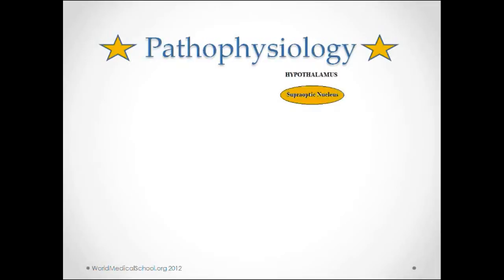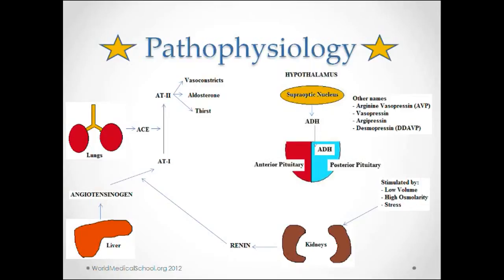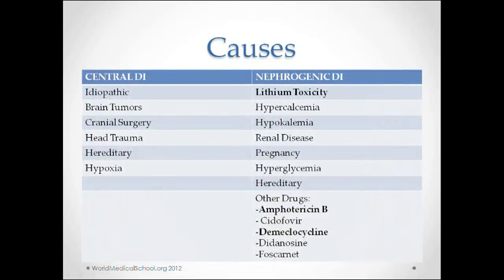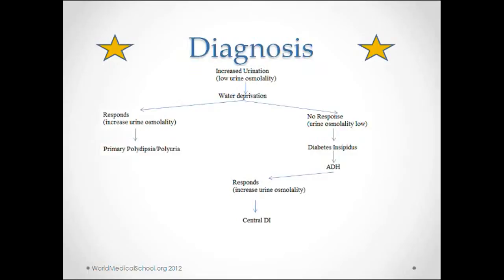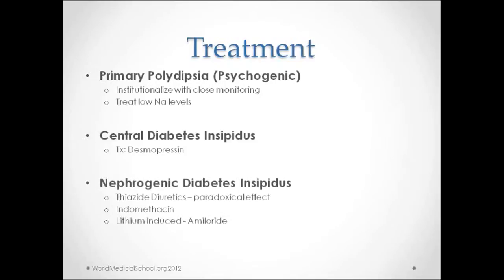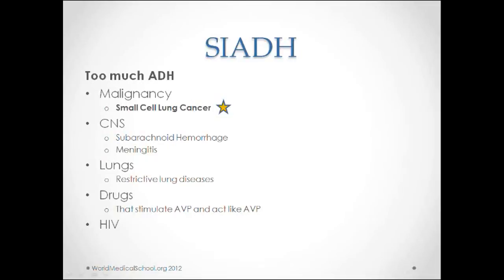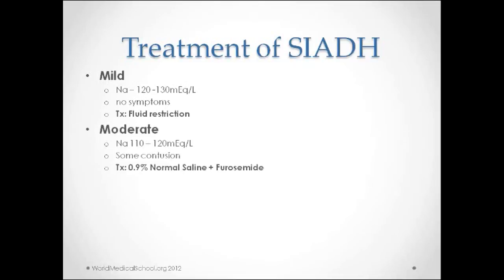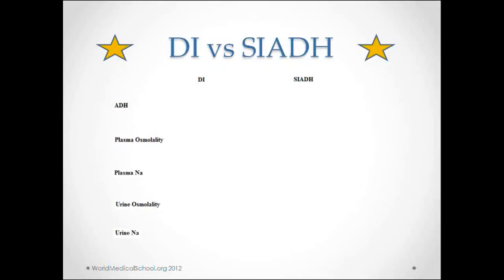Diabetes destroyer - How to Cure Diabetes 2 - Part 18 - All About Diabetes: bit.do/curediabetes2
Diabetes mellitus - Signs and symptoms
Diabetes mellitus (DM), commonly referred to as diabetes, is a group of metabolic diseases in which there are high blood sugar levels over a prolonged period. Symptoms of high blood sugar include frequent urination, increased thirst, and increased hunger. If left untreated, diabetes can cause many complications. Acute complications include diabetic ketoacidosis and nonketotic hyperosmolar coma. Serious long-term complications include cardiovascular disease, stroke, chronic kidney failure, foot ulcers, and damage to the eyes.

Diabetes is due to either the pancreas not producing enough insulin or the cells of the body not responding properly to the insulin produced. There are three main types of diabetes mellitus:

    Type 1 DM results from the pancreas's failure to produce enough insulin. This form was previously referred to as "insulin-dependent diabetes mellitus" (IDDM) or "juvenile diabetes". The cause is unknown.
    Type 2 DM begins with insulin resistance, a condition in which cells fail to respond to insulin properly. As the disease progresses a lack of insulin may also develop. This form was previously referred to as "non insulin-dependent diabetes mellitus" (NIDDM) or "adult-onset diabetes". The primary cause is excessive body weight and not enough exercise.
    Gestational diabetes, is the third main form and occurs when pregnant women without a previous history of diabetes develop high blood-sugar levels.
Prevention and treatment involve a healthy diet, physical exercise, maintaining a normal body weight, and avoiding use of tobacco. Control of blood pressure and maintaining proper foot care are important for people with the disease. Type 1 DM must be managed with insulin injections. Type 2 DM may be treated with medications with or without insulin. Insulin and some oral medications can cause low blood sugar. Weight loss surgery in those with obesity is sometimes an effective measure in those with type 2 DM. Gestational diabetes usually resolves after the birth of the baby.

The classic symptoms of untreated diabetes are weight loss, polyuria (increased urination), polydipsia (increased thirst), and polyphagia (increased hunger). Symptoms may develop rapidly (weeks or months) in type 1 DM, while they usually develop much more slowly and may be subtle or absent in type 2 DM.

Several other signs and symptoms can mark the onset of diabetes, although they are not specific to the disease. In addition to the known ones above, they include blurry vision, headache, fatigue, slow healing of cuts, and itchy skin. Prolonged high blood glucose can cause glucose absorption in the lens of the eye, which leads to changes in its shape, resulting in vision changes. A number of skin rashes that can occur in diabetes are collectively known as diabetic dermadromes.